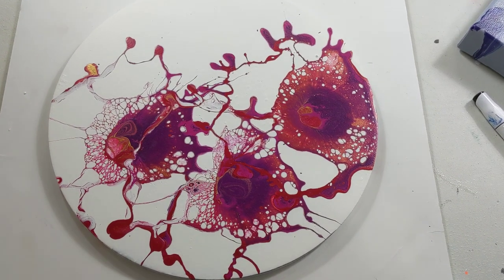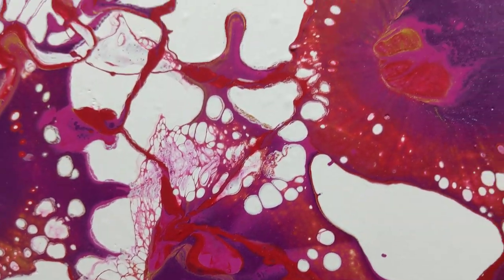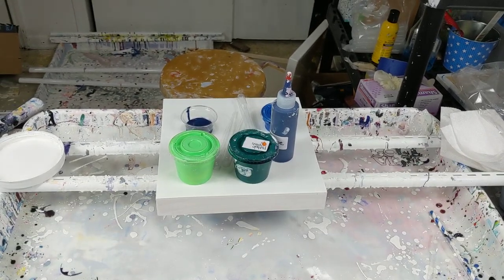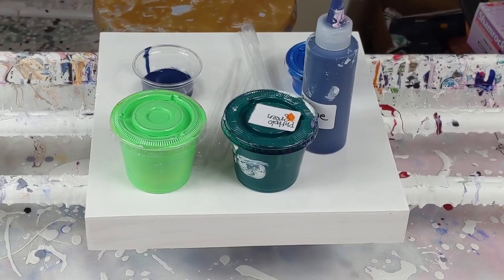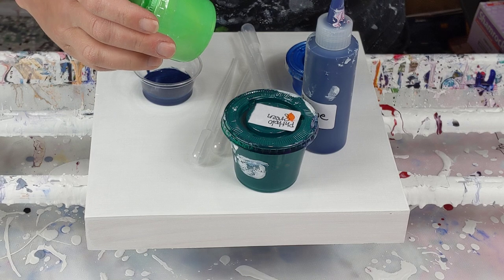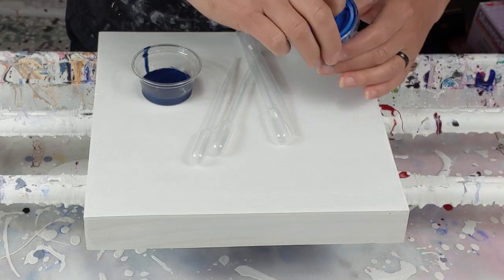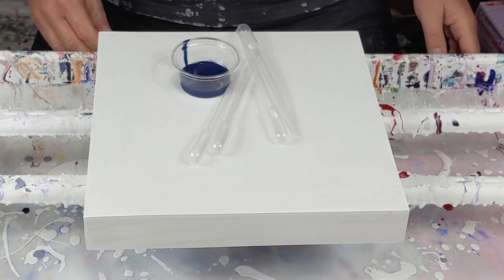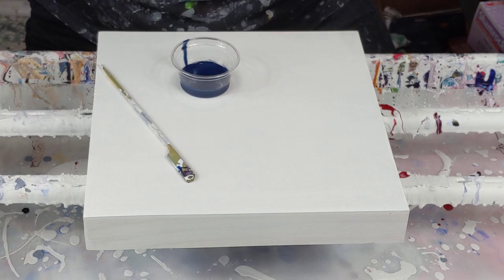(854) Silicone first blue and green plastic wrap pour